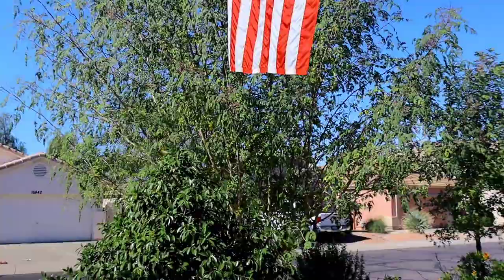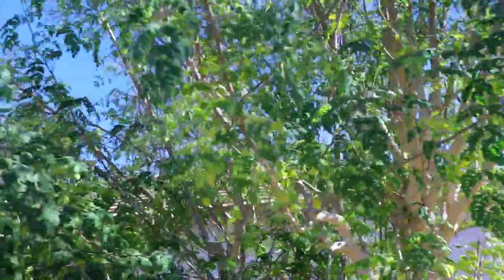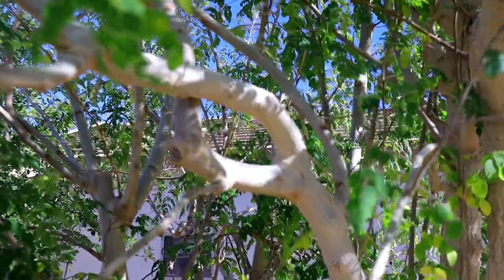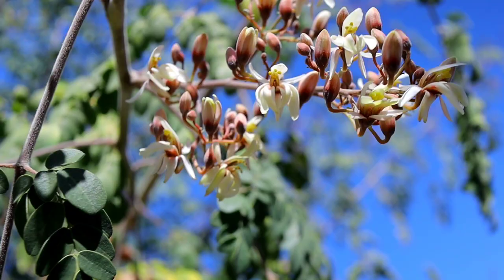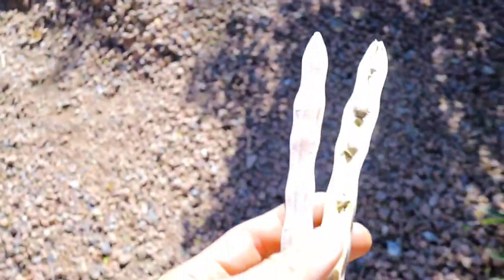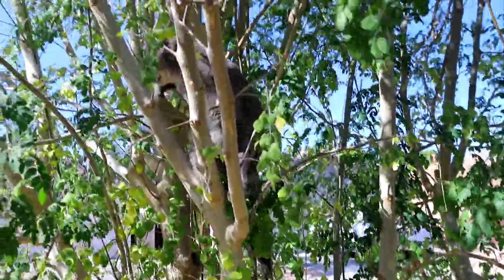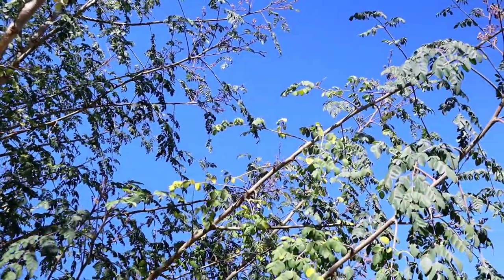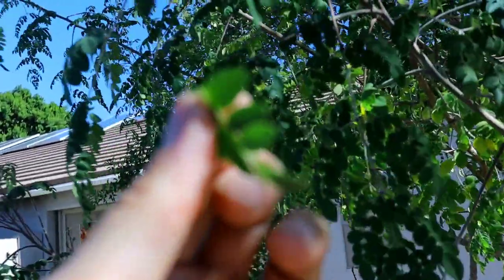This VIVID side affect after consuming our 5 year old Moringa Oleifera tree - AZ Desert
We pruned our tree Heavy in late winter this year for the 1st time. Here is how it's doing in the middle of our Arizona Desert Fall! Here's our 2022 Fall update on this beautiful and nutritious 5 year old tree.

Moringa also has some other common names including:
The Tree of life
The Miracle Tree
The drumstick tree
Horseradish tree
and Ben oil tree or benzolive tree

Species: M. oleifera

Visit our other videos on our Moringa tree!